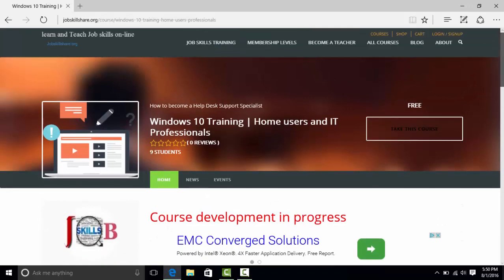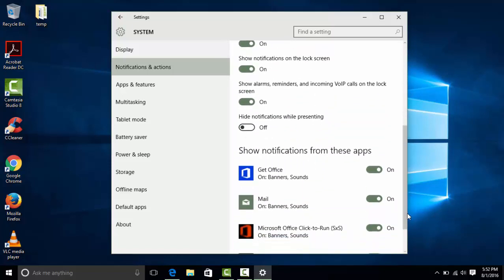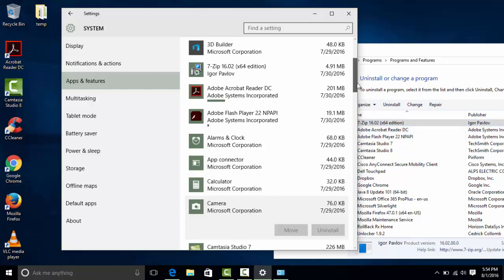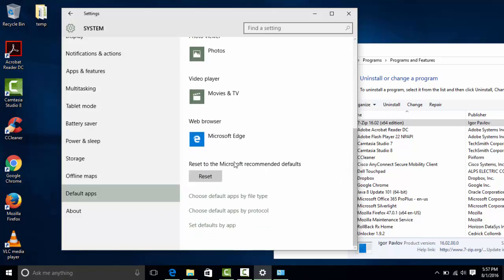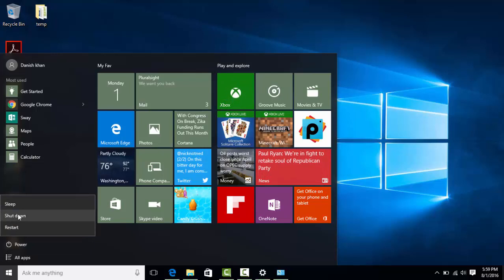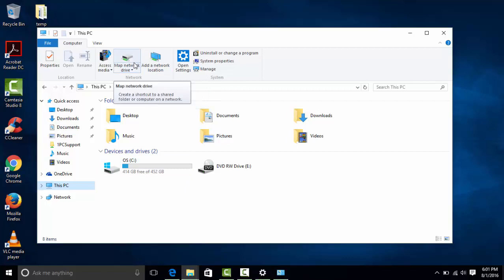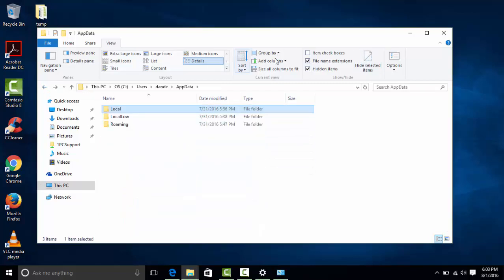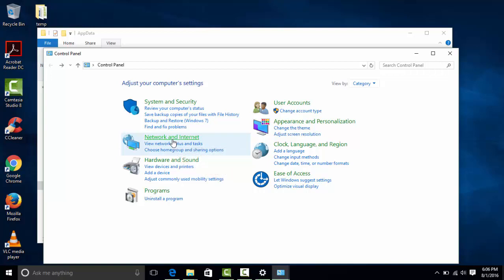Windows 10 Training | Start Menu, Desktop and Advance Settings Part 1